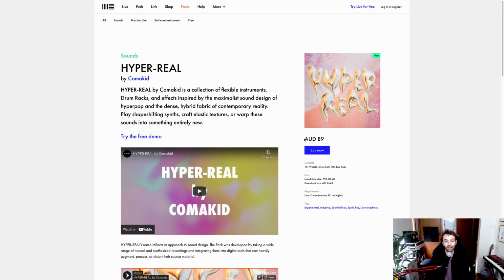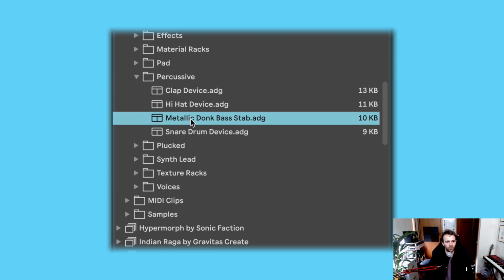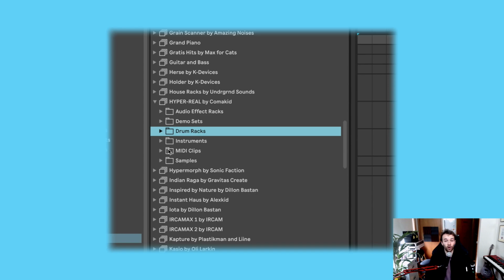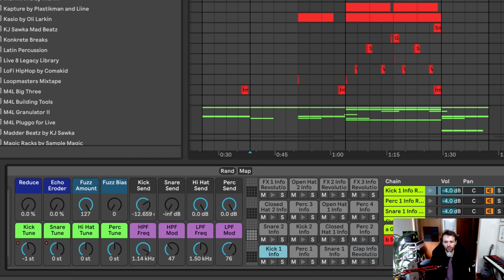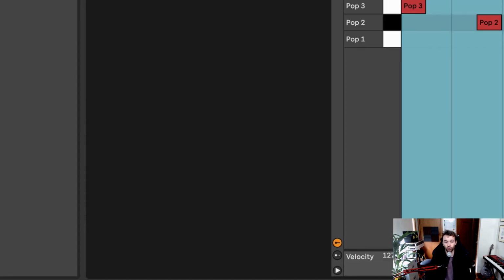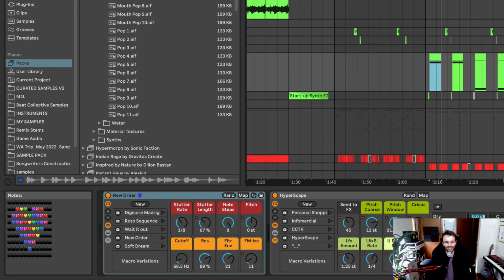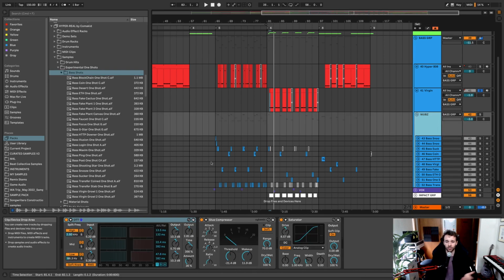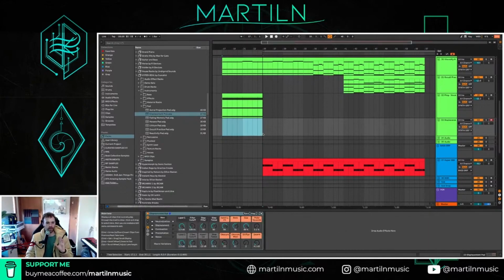HYPER-REAL by Comakid | Ableton Pack Review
Today for our Ableton Pack Review series, we're checking out the newest Ableton Pack, HYPER-REAL by Comakid! A pack chock-full of wicked presets, samples and effect-racks for making all kinds of industrial, experimental and "hyper" sounds!

⏰ Timestamps:
0:00 Intro
1:14 Pack Overview
3:27 Pack Deep-Dive
8:15 Track
11:30 Track Overview
21:17 Pack Thoughts
24:32 B-Roll